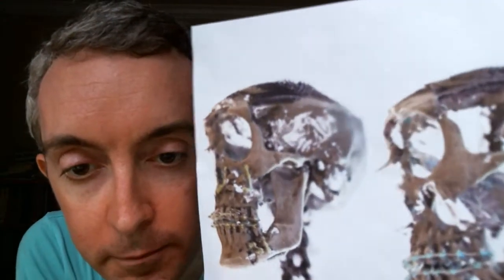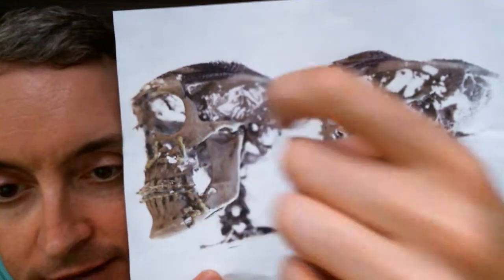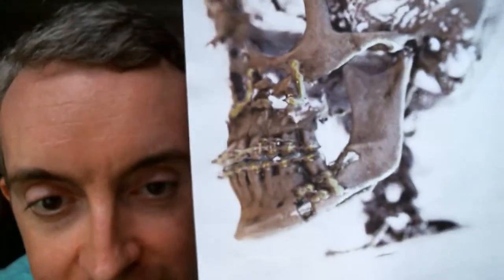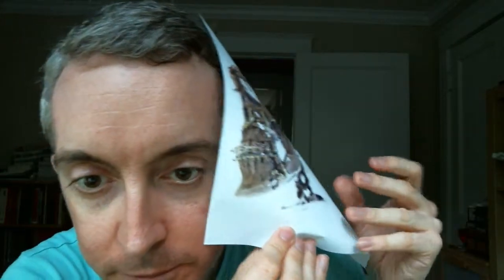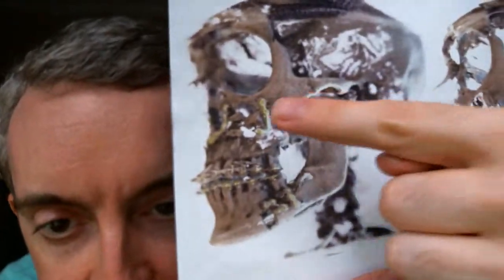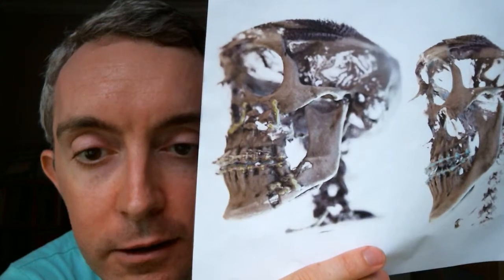12 weeks after jaw surgery, home-made CT images